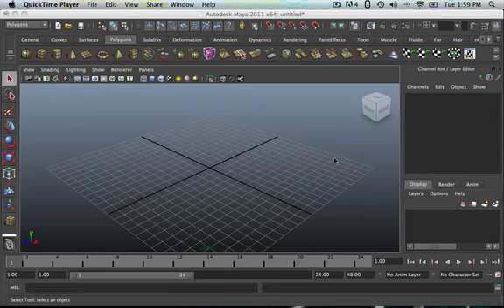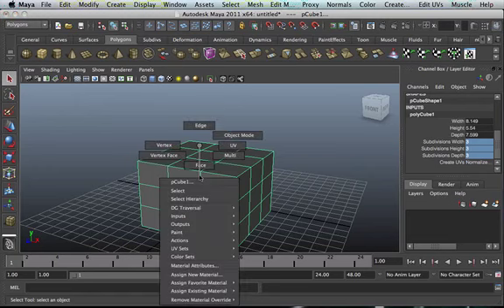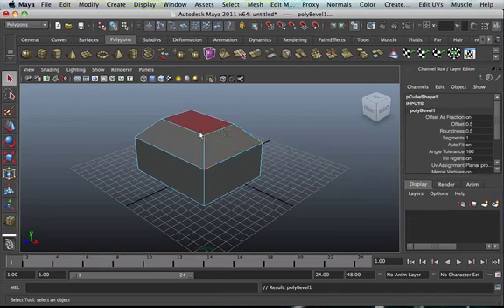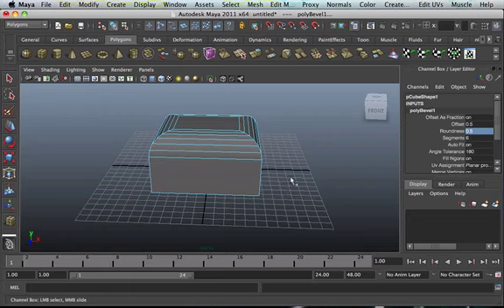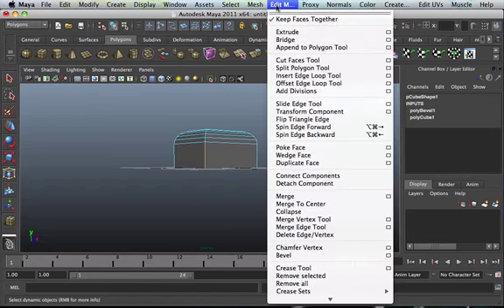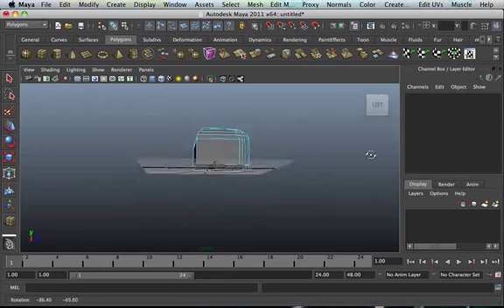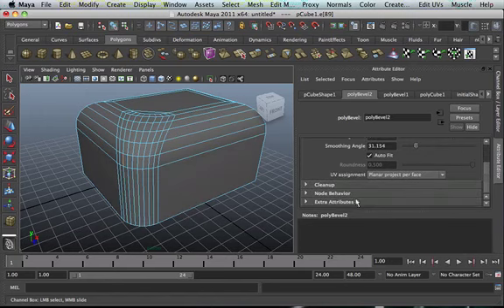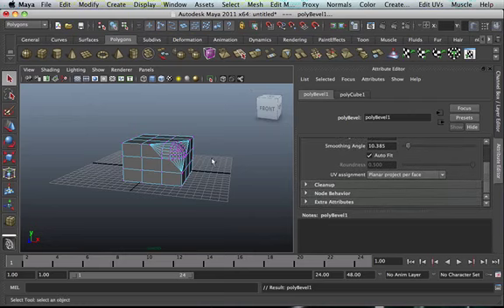Maya Lesson: 18-Using the Polygon Bevel Tool